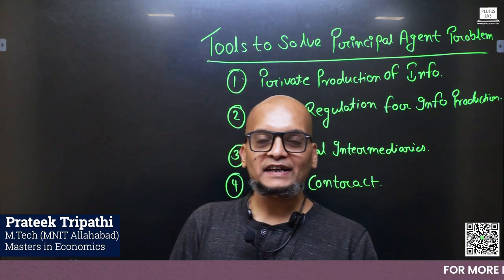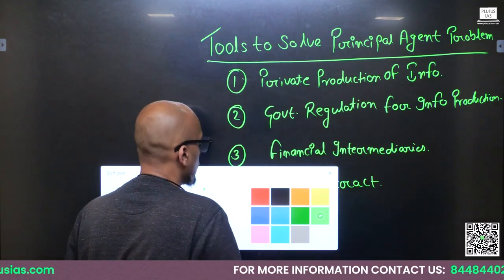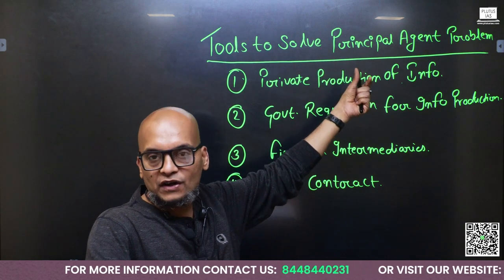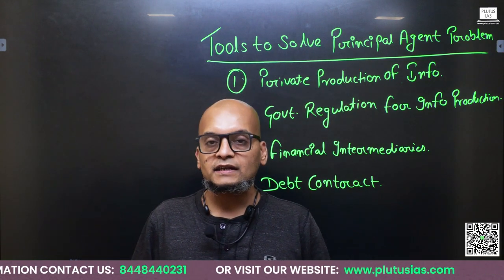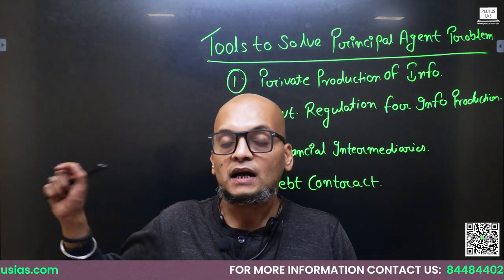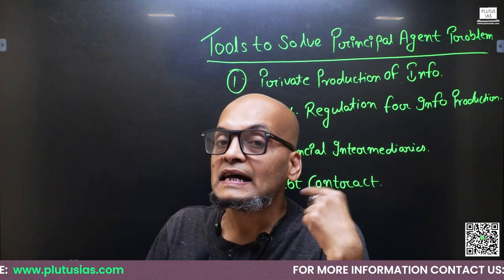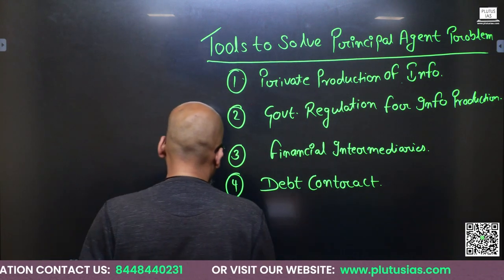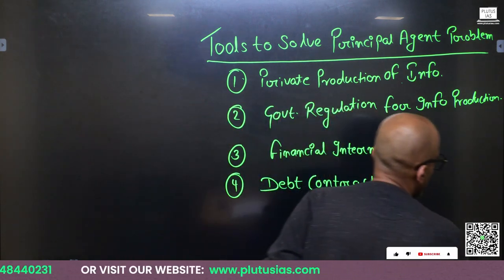Tools for Resolving Principal-Agent Problem | Economics Optional for UPSC | Plutus IAS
Join us for an insightful session on the tools to resolve the Principal-Agent Problem in Economics Optional for UPSC by esteemed faculty, Prateek Tripathi, on Plutus IAS YouTube channel. Learn about the various strategies and mechanisms employed to mitigate conflicts of interest between principals (such as shareholders) and agents (such as managers) in economic scenarios. Gain a comprehensive understanding of agency theory and its practical applications in real-world situations. Enhance your grasp on this crucial concept to excel in your UPSC Economics Optional preparation.

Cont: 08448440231